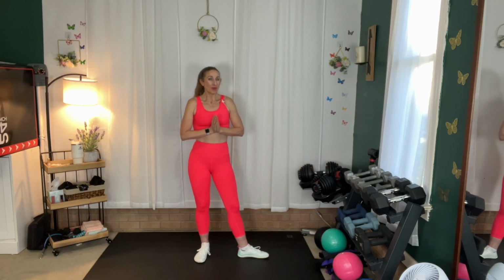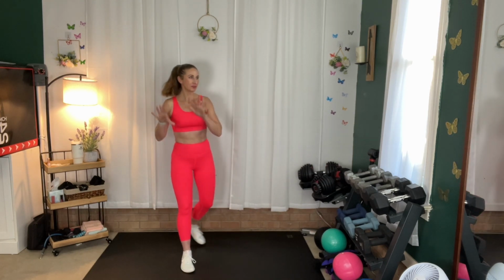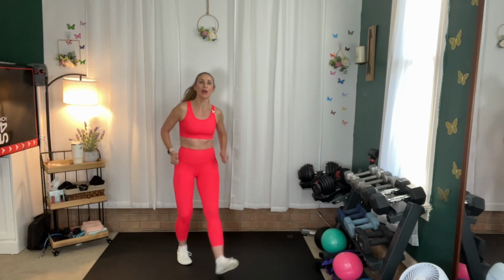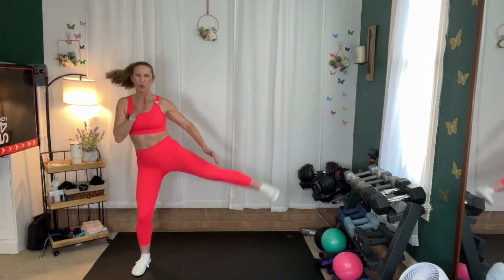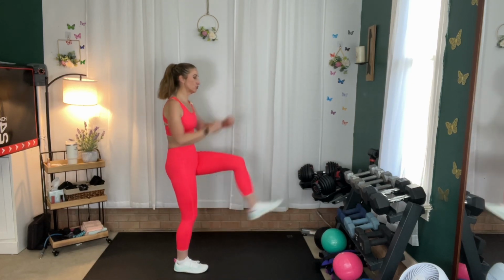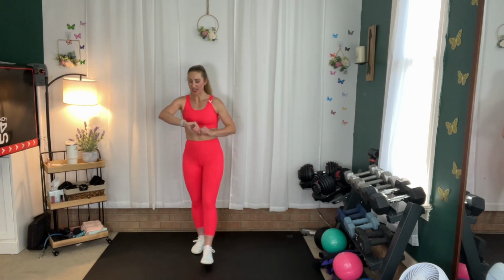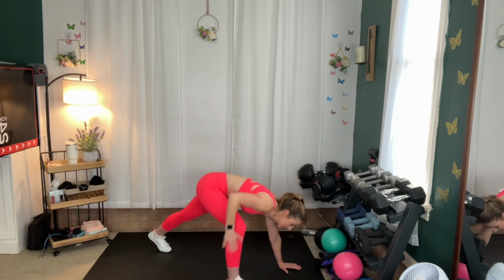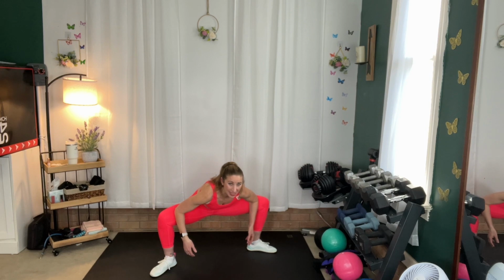Low Impact Cardio & Stretch/ Julie Jones Fitness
Let's do some low impact cardio today! You don't need any equipment, so you can do this anywhere!

Bench by Spoxfit

Clean Simple Eats (protein powder, vitamins, nut butter)
Code: JONES

I Up Nutrition (protein powders, pre-workout, protein bars)
Code: julie20

CRZ Yoga: Leggings and Sports Bras
Code: JULIEJONES